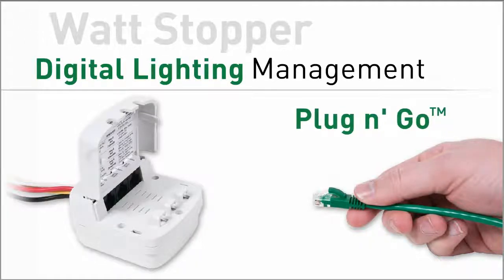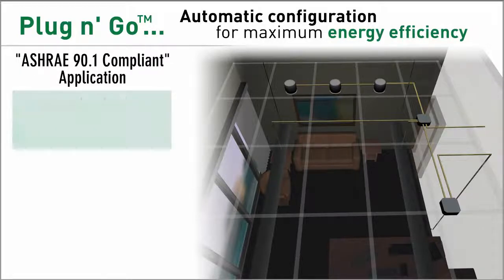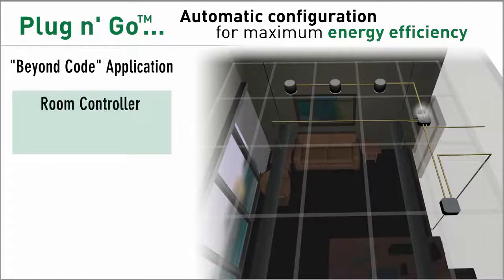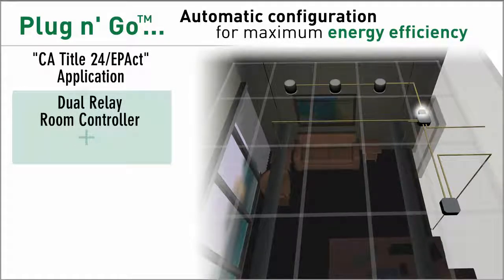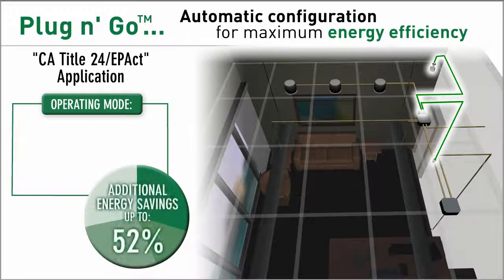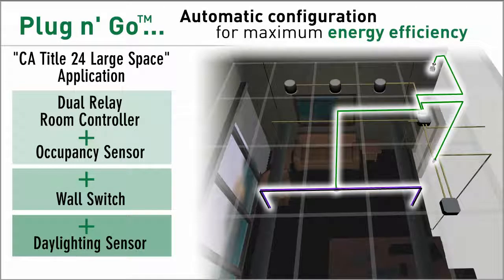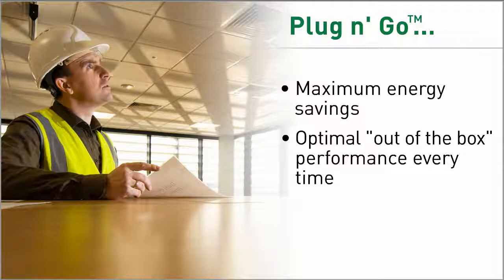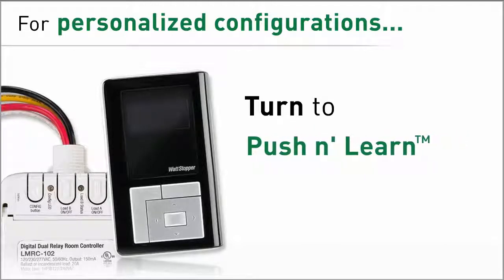WattStopper- Digital Lighting Management with Plug n Go Technology